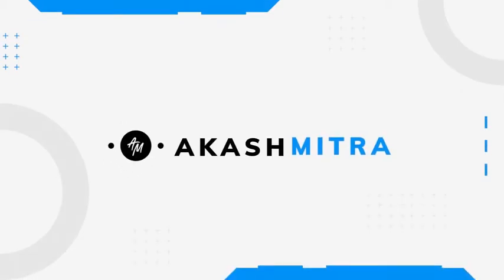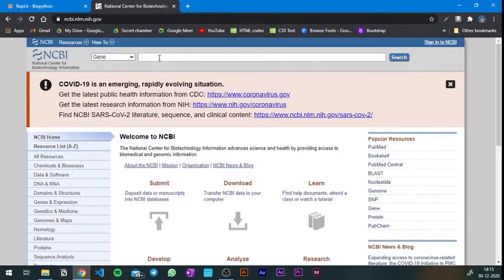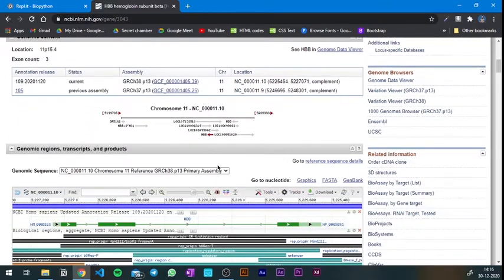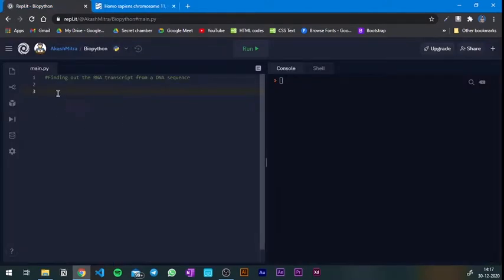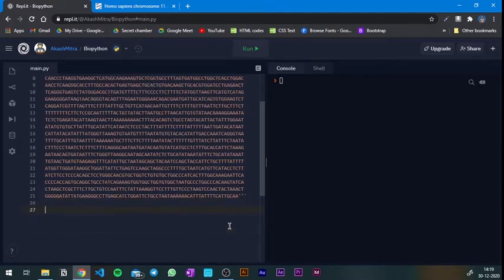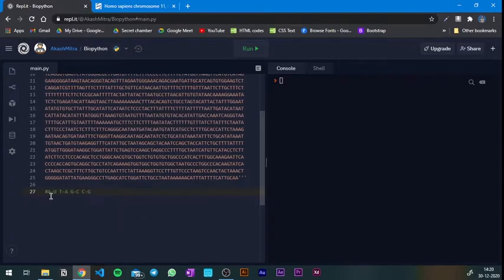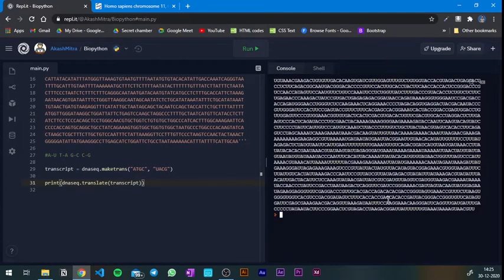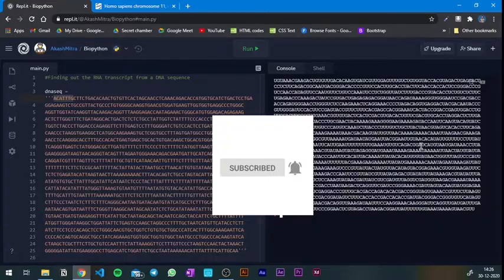Using PYTHON to transcribe a DNA to RNA sequence with 2 lines of code | Bioinformatics | Akash Mitra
🎵Study with me Playlist Python is one of the most used programming language preferred by programmers and biologists alike. This tutorial will take you step by step on how to get the RNA sequence from any DNA sequence.